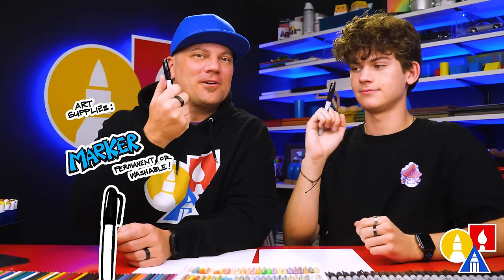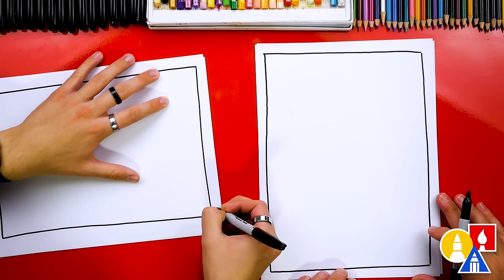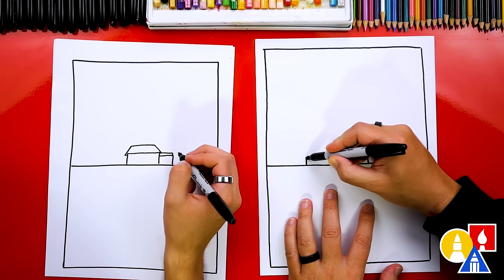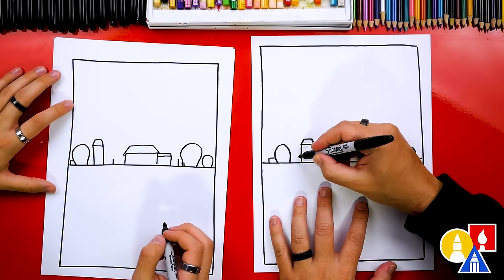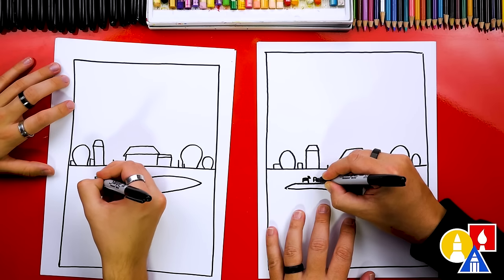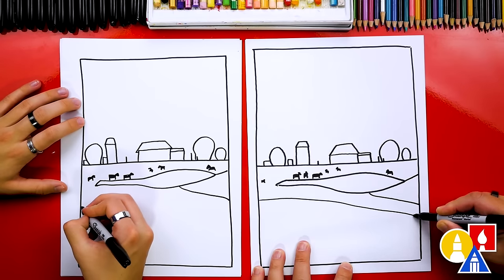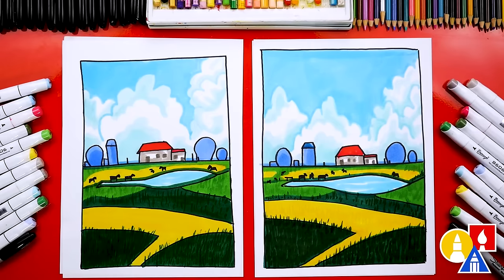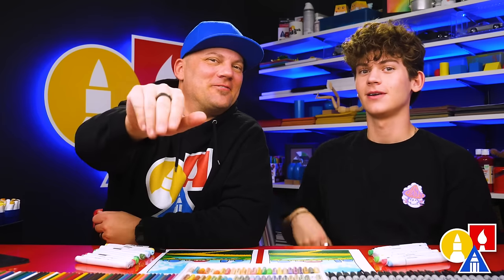How To Draw A Farm Landscape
In this art lesson, Jack and I are learning how to draw a farm landscape! We hope you and your kids have a lot of fun following along with us.